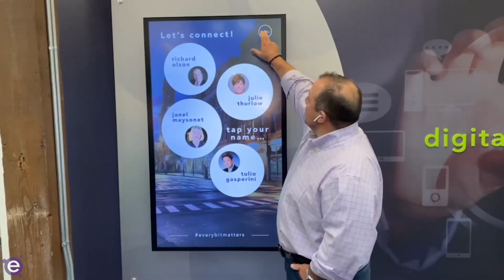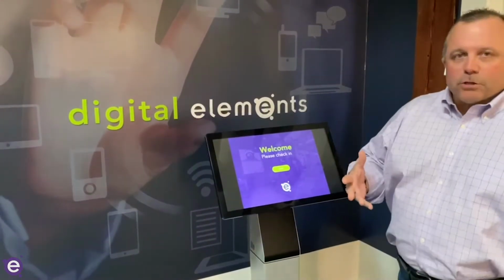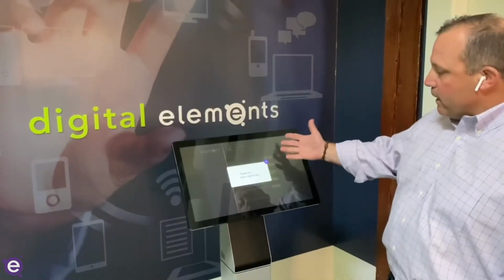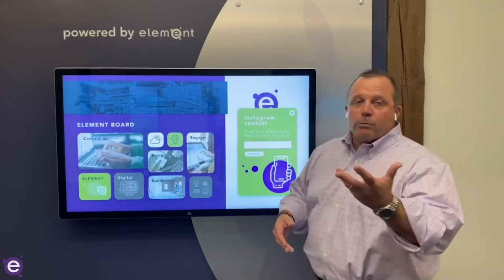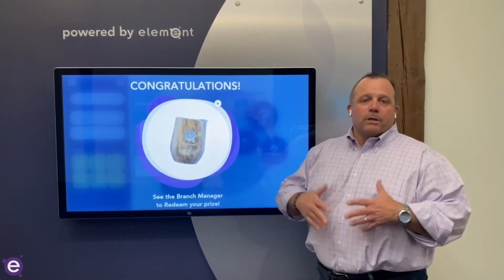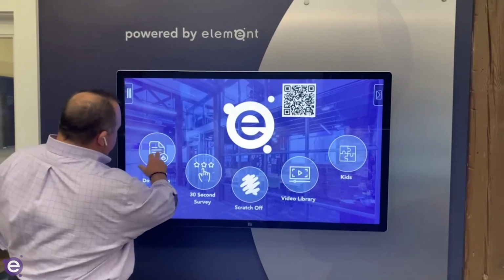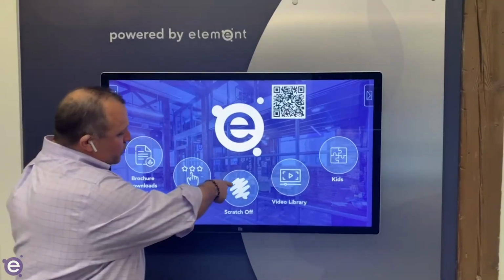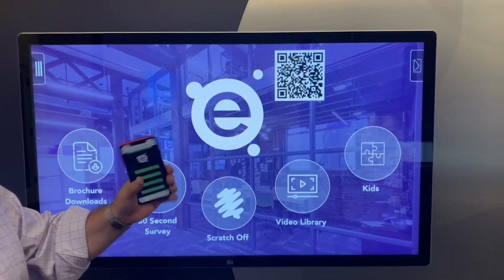Digital Showcase | Engage Your Audience | Introductory Webinar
Engage your audience like never before with fun and creative digital touch screens, kiosks, and signage. Element co-founder Nate Baldasaro shows some different ways to use digital during our live Introductory Webinar, filmed November 5th, 2020.